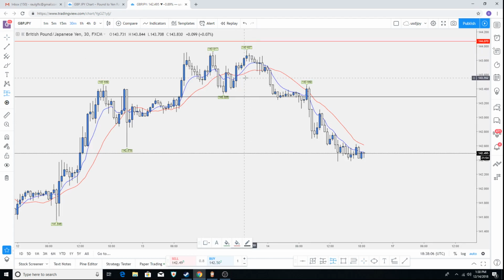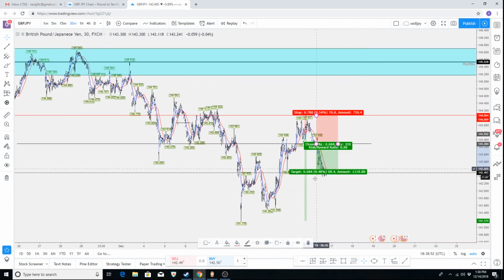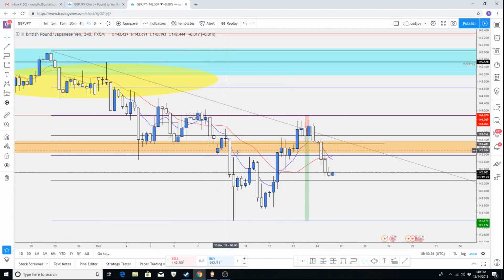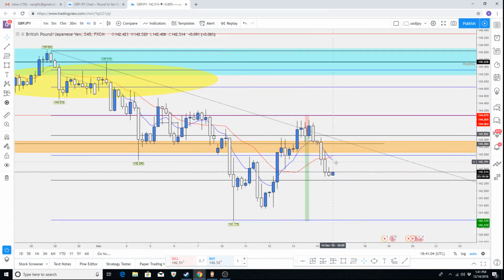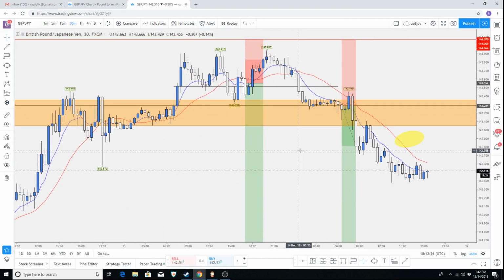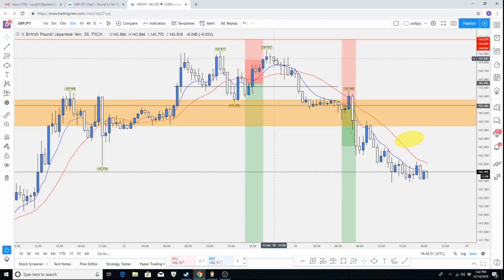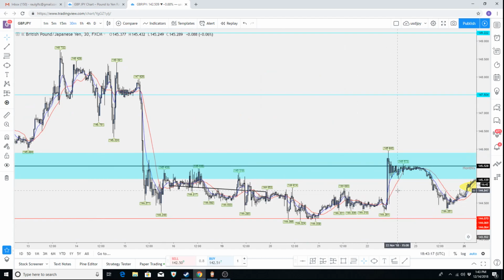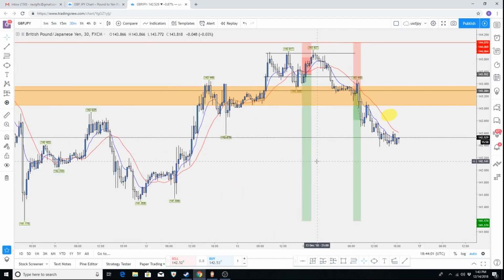FXTC - (3) ChartBreakDowns - 6. GBPJPY